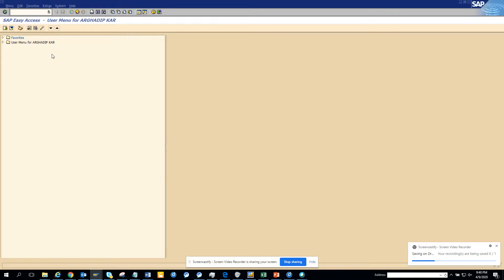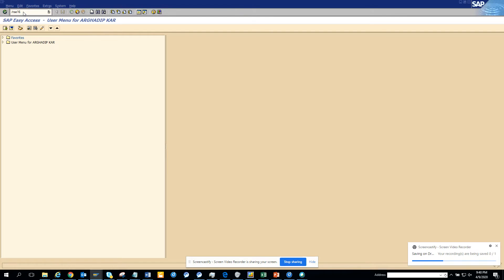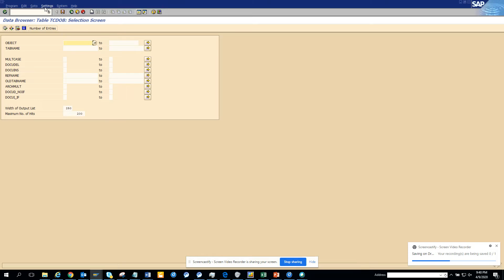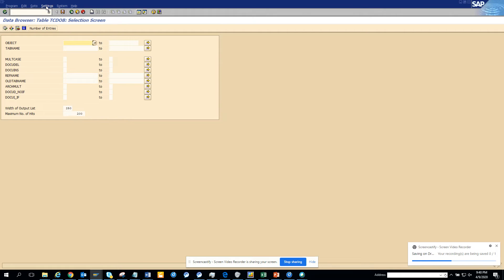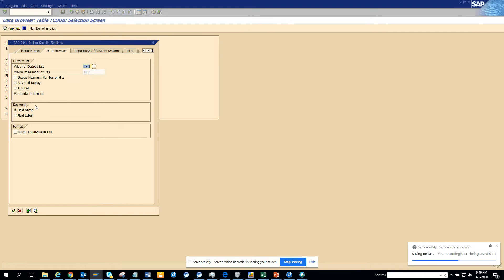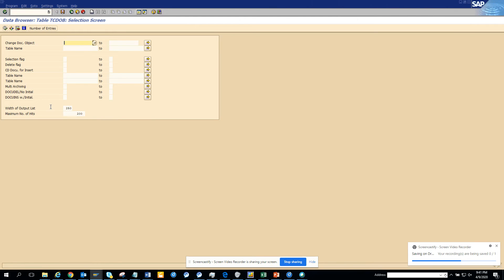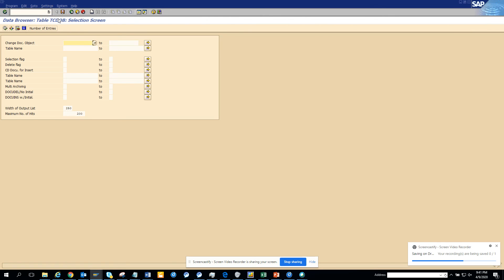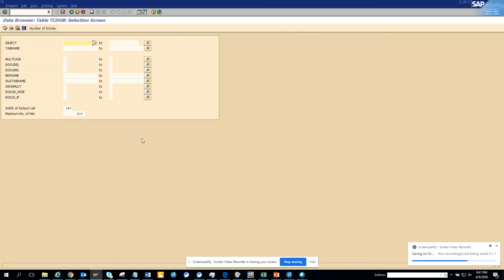SAP FICO: How to See meaningful Field Description in SAP not Belnr EBELN LIFNR VBELN :)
I do not know German How to See meaningful Field Description in SAP :)